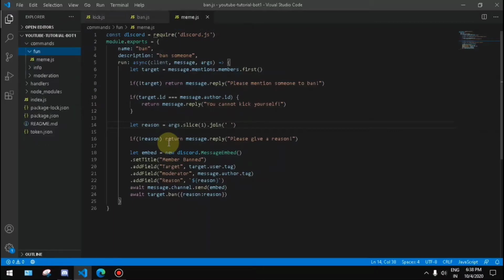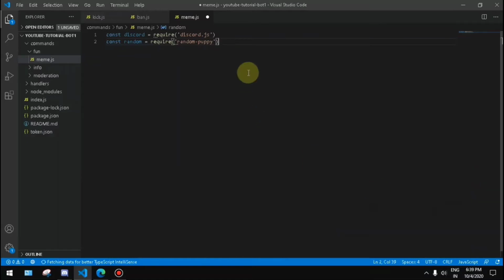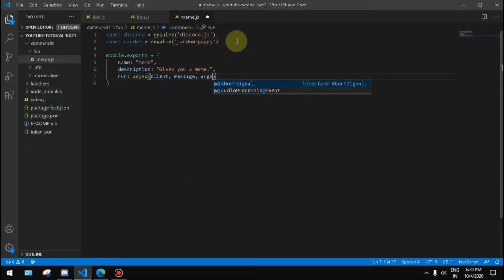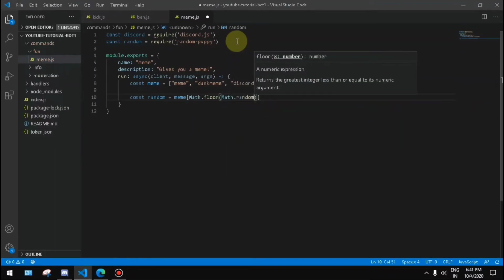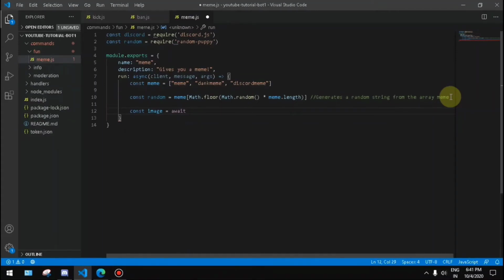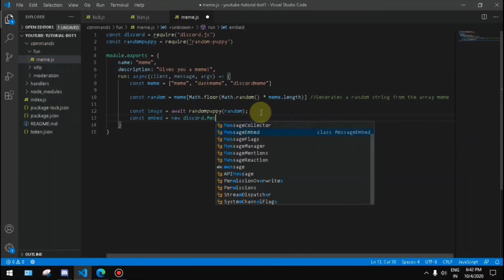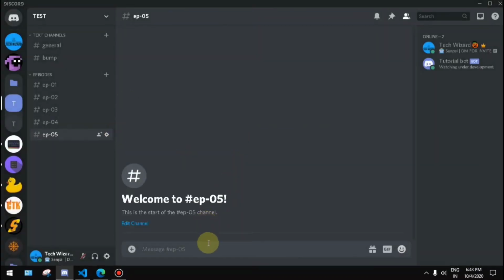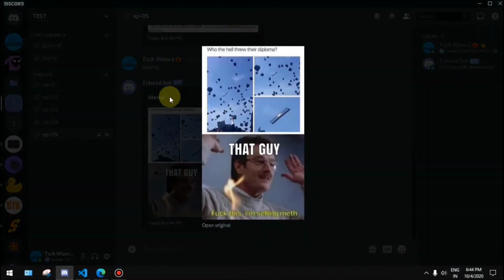MEME COMMAND | Discord JS V12 Bot Development [Ep. #5]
Love the video or need help, or maybe both ?
⏰Timestamps:
00:00 Intro
00:33 Meme command
06:05 Outro